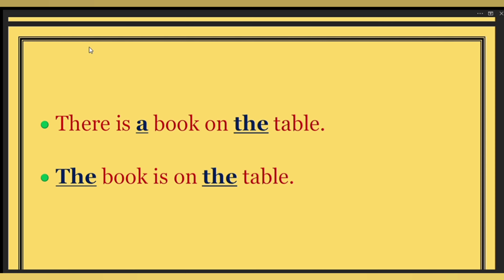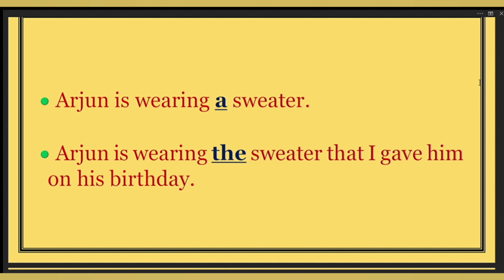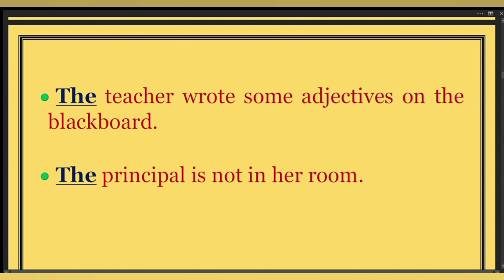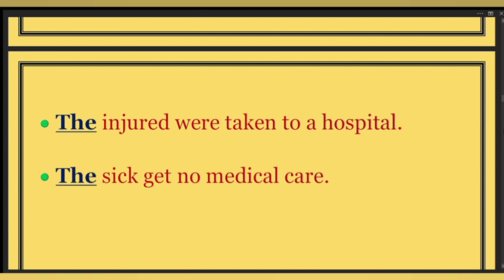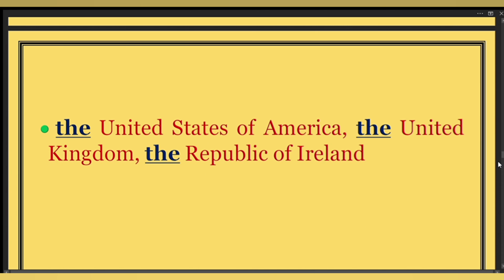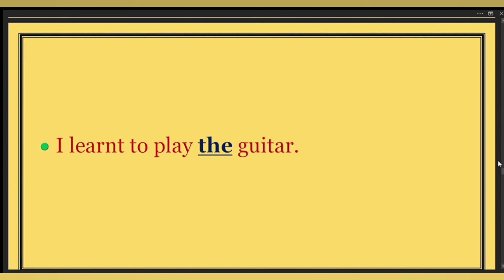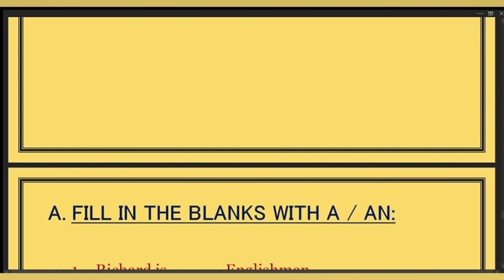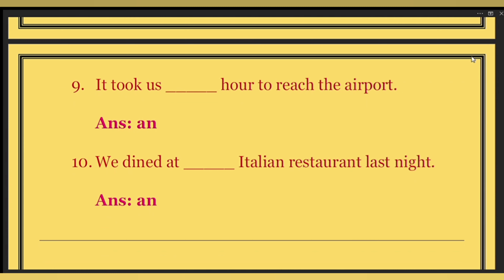Articles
Chapter: Articles
Online Class Video
Created by: Jayashree Dutta